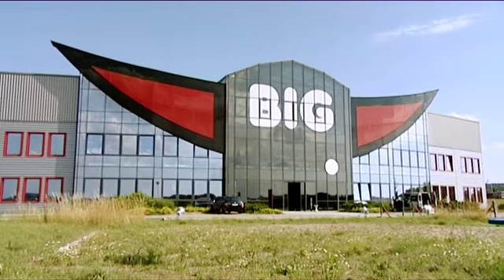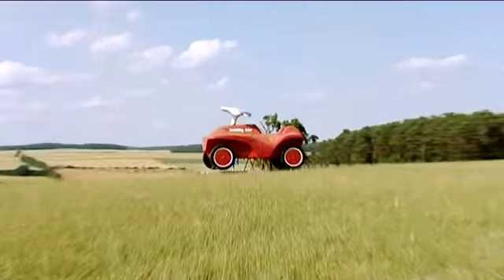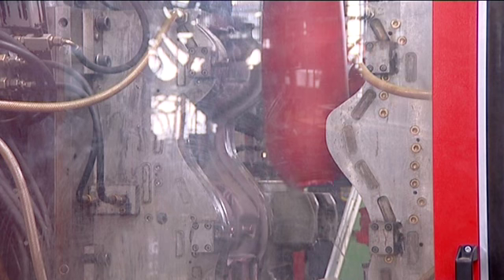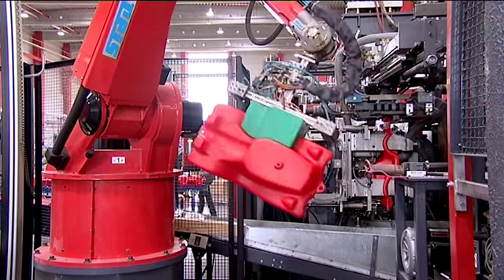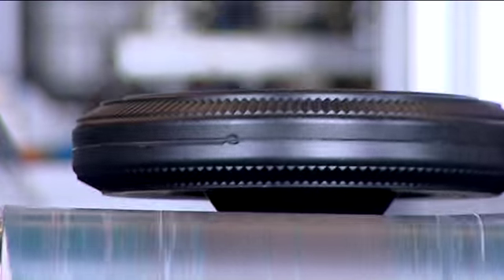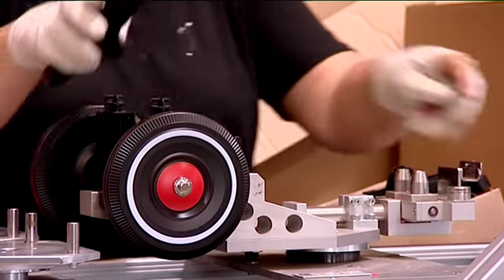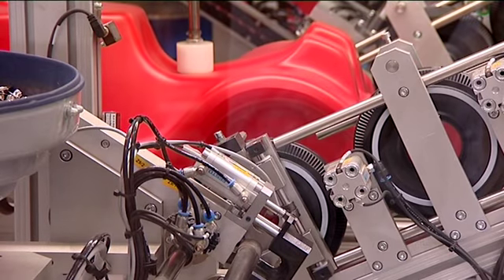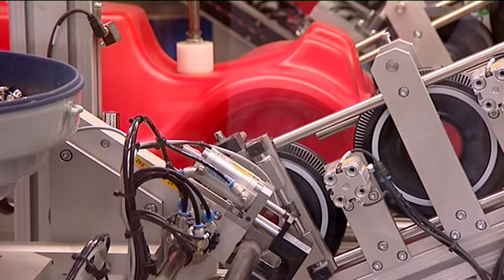Производство машинок BIG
BIG - это здорово! Это мнение клиентов и продавцов. Для детей BIG -- это собственная машина, на которой можно весело кататься. А продавцы оценивают машины BIG, как высококачественный, надежный и хорошо продаваемый продукт.
Успешное игрушечное транспортное средство является лидером продаж в Германии. Высокая оценка родителей и дилеров основывается на безопасности, последних производственных достижениях и использовании экологически безвредных материалов.
BIG -- это гораздо больше, чем просто машины. Ассортимент включает такие лицензионные модели как Porshe Boxter и Mercedes SLK, квадроциклы BIG дизайна «Wild Kerle», лодки, сани, доски для плавания, песочницы и многое другое. BIG предлагает широкий ассортимент товаров для игр на свежем воздухе.

Продукция под брендом BIG производится на заводах Германии с использованием уникальных технологий. Поэтому легендарные машины с изображением буйвола нередко являются примером для подражания на всем рынке игрушек.
Некоторая продукция BIG, например, трактор BIG BOBBY, получила ряд наград на многочисленных национальных и международных выставках за великолепный дизайн и те возможности, которые игрушка способна предложить детям.